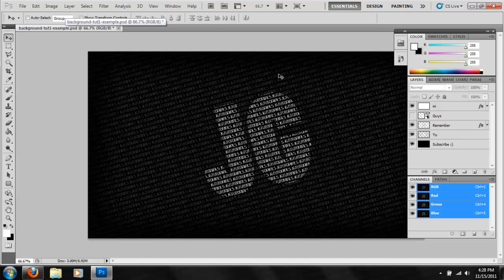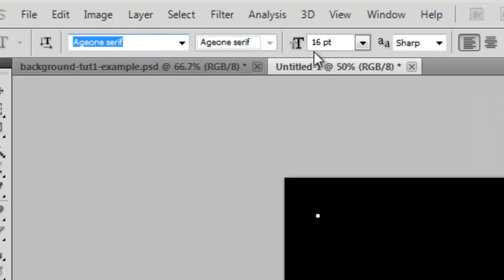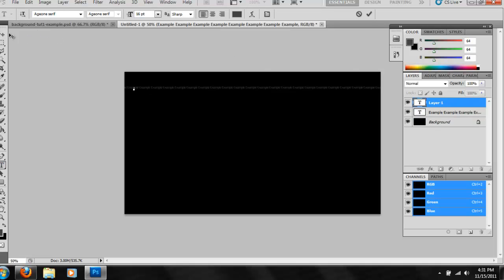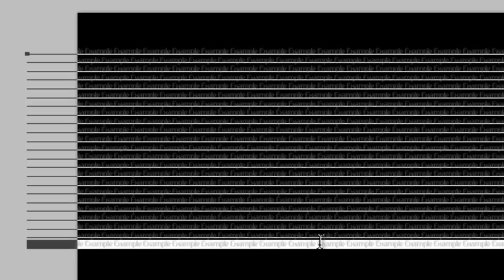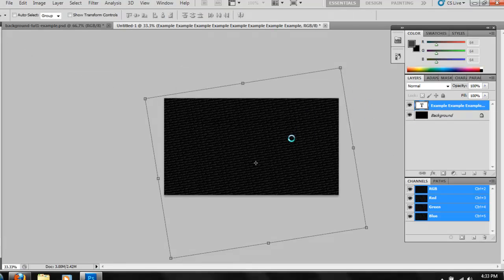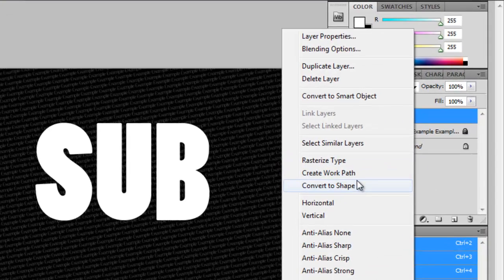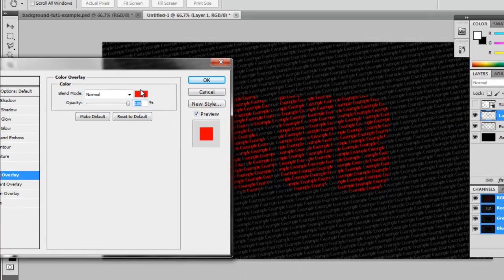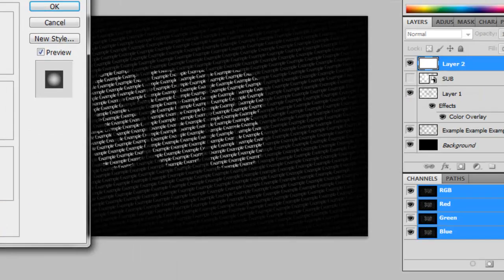Photoshop CS5: Creating a Typography Desktop Wallpaper ::JGTutorials::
How to create a Typography-style desktop wallpaper in Photoshop CS5 Extended.